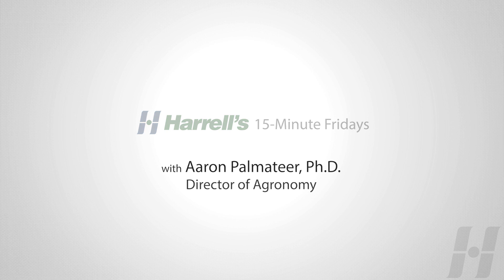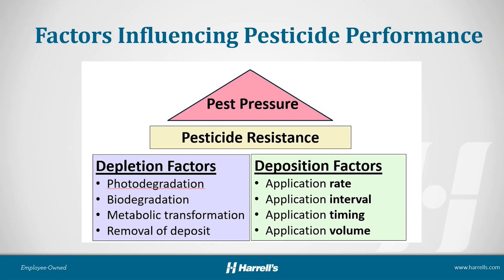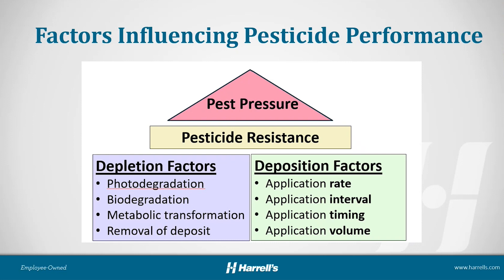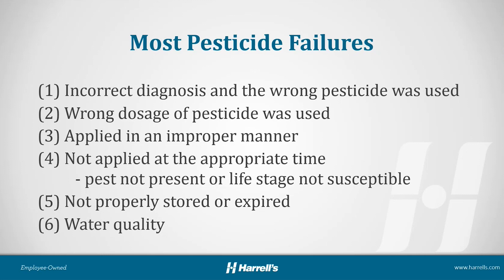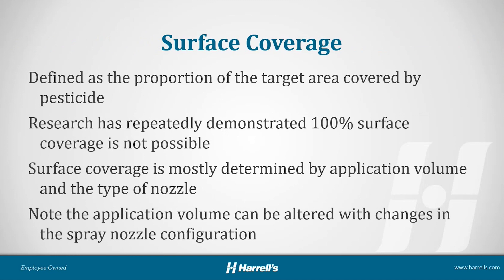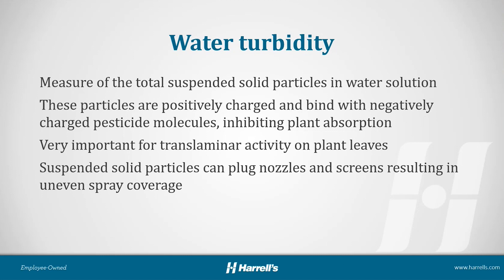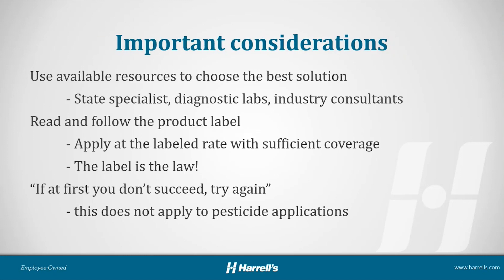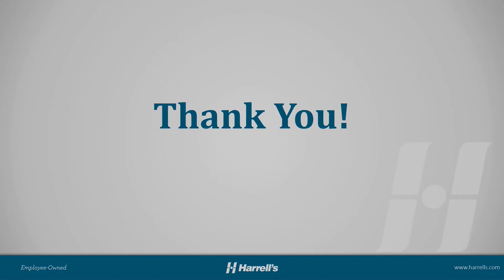Why do some Pesticide Applications Fail? 15 Minute Friday - with Dr. Aaron Palmateer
In this latest episode of 15-Minute Friday, Host and Harrell's Director of Agronomy, Dr. Jeff Atkinson is joined by fellow Harrell's Director of Agronomy Dr. Aaron Palmateer to answer the question, "why do some pesticide applications fail?"

Reach out to your Harrell's Rep for more information or leave a question in the comments.